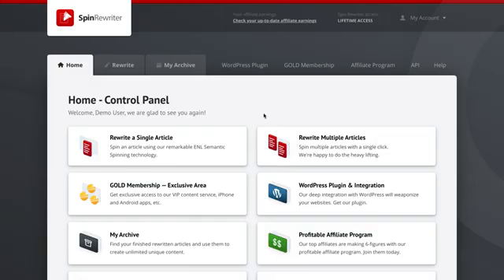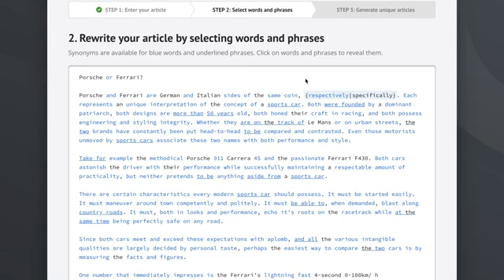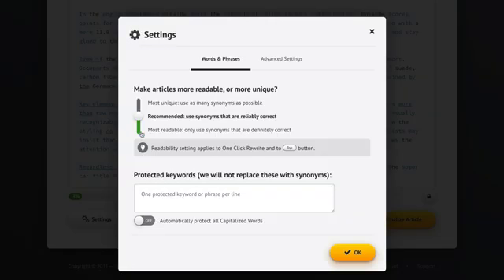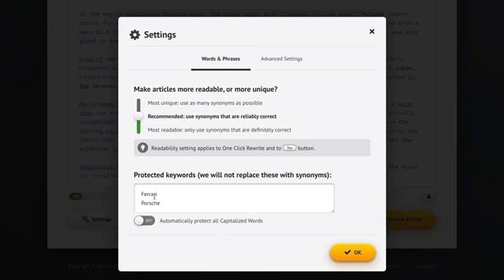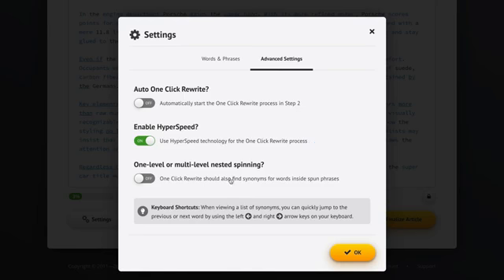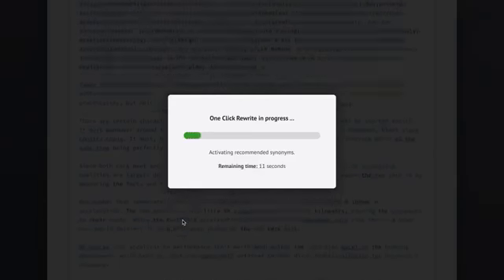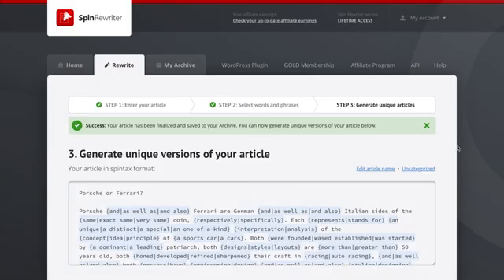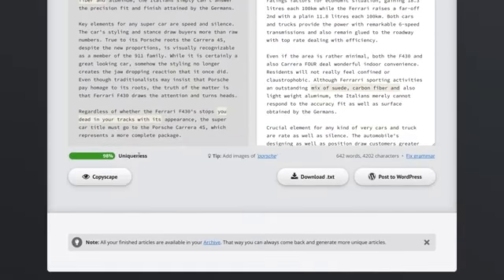How to use One Click Rewrite - Spin Rewriter tutorial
IF YOU WANT TO KNOW MORE ABOUT SPIN REWRITER CLICK THIS
If you want to create hundreds of high-quality, human-readable articles in 45 seconds whenever you need them...
If you want to have content on tap, as much as you want, whenever you need it...
Then let me be absolutely straight.
You NEED Spin Rewriter.

Here's 5 reasons you should be getting on this ¸

The easiest ever spinning tool:  Add your article, hit the button, decide how many variations you want.  That's it.

Dozens of high-end features:  Spin Rewriter keeps it simple, but that doesn't mean you're short of tools if you need them.  Nested spinning, paragraph creation, Copyscape analysis -- it's all here.

Sentence and paragraph-level spinning:  Spin full sentences and even full paragraphs.  Spin Rewriter is smart enough to understand meaning and generate whole new versions.

Create hundreds of variations in seconds:  Literally hundreds, and literally seconds.  Check out the demo video here.

Never be stuck for content again:  With Spin Rewriter on your side, you'll never need to worry about getting content again.

 Check out the demo video here.